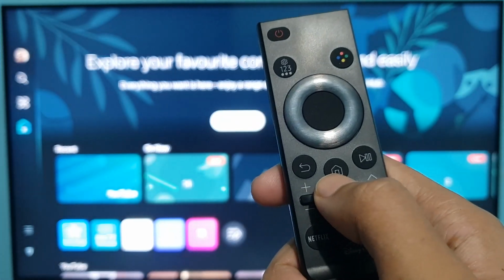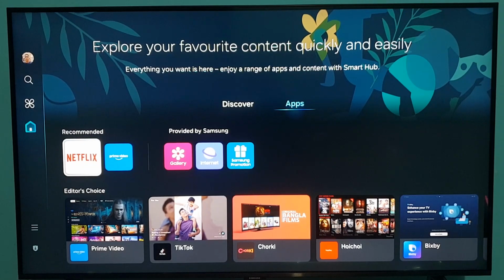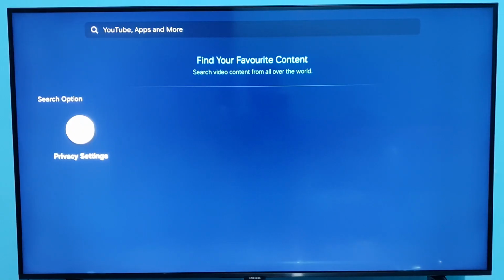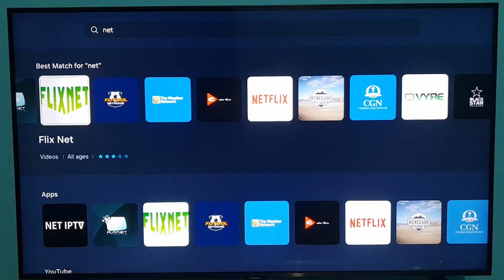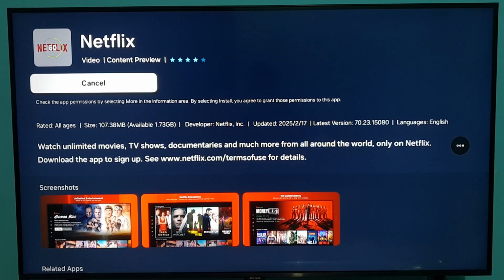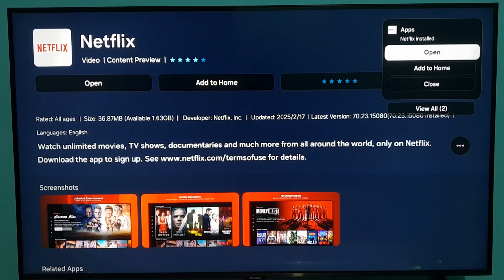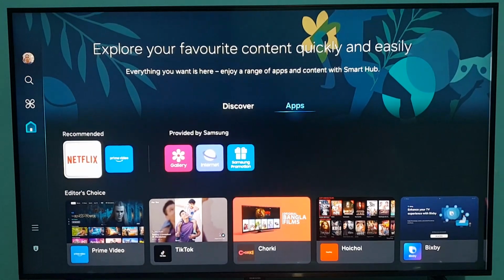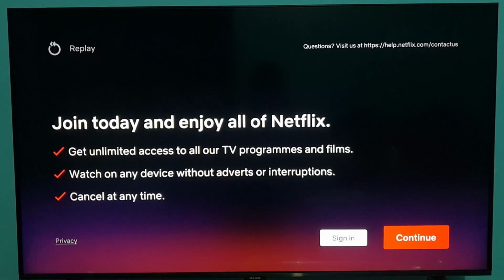How to Download Netflix on Samsung Smart TV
A quick tutorial on, how to download Netflix in your Samsung Smart TV.